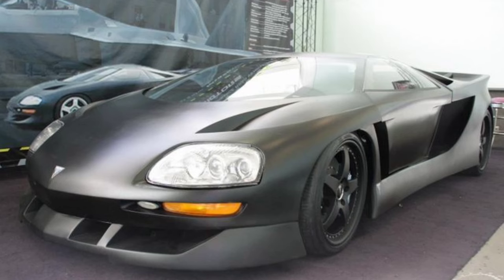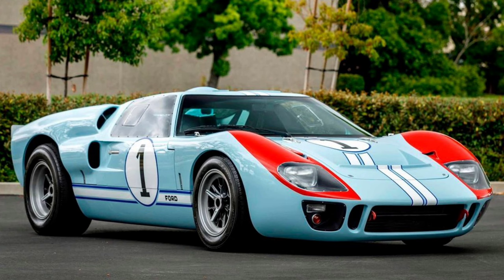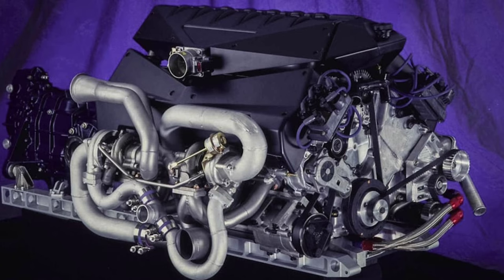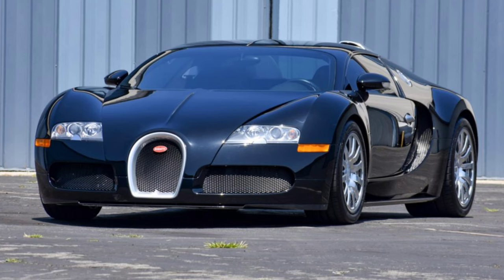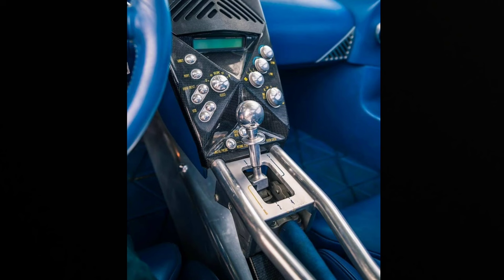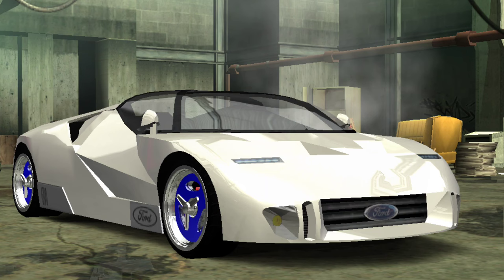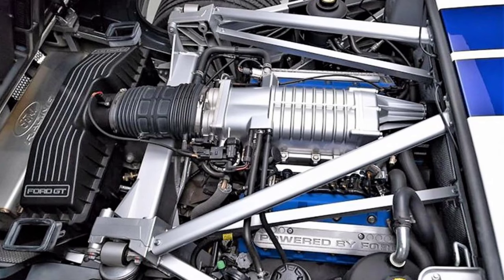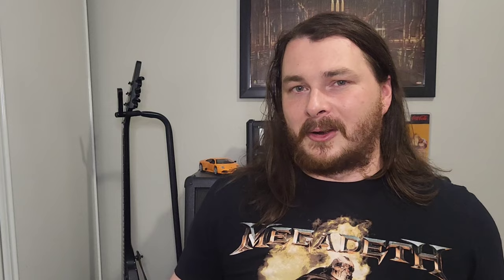Why Did The Ford GT90 Fail?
Checking out Fords 90s supercar, The Ford GT90. had this came out it would have been the fastest and one of the most powerful road cars on the planet.